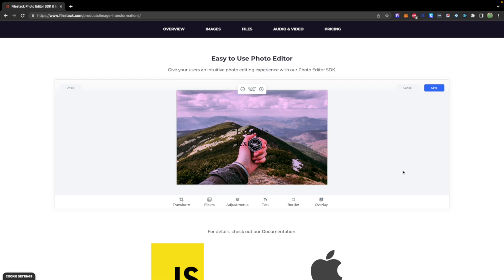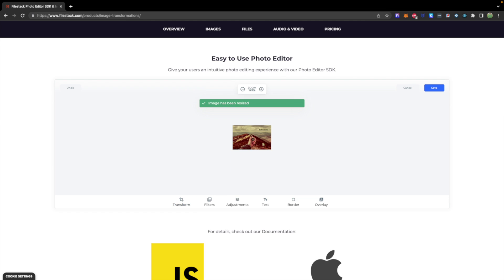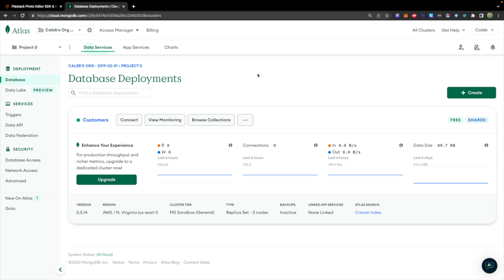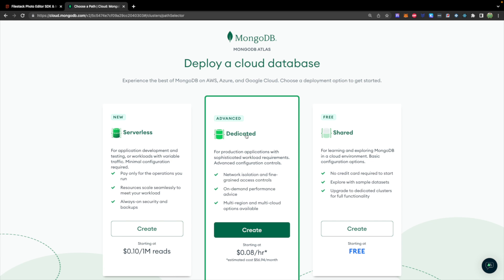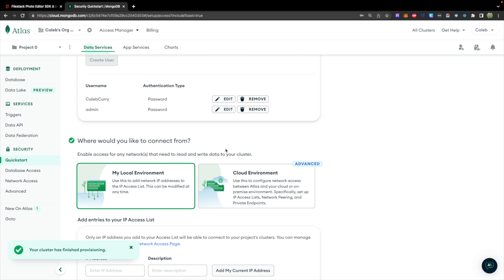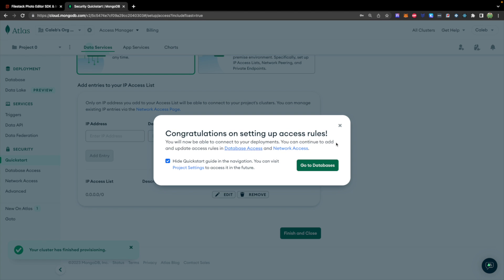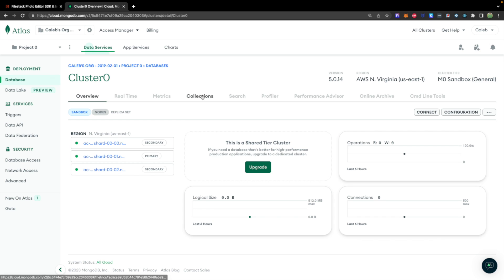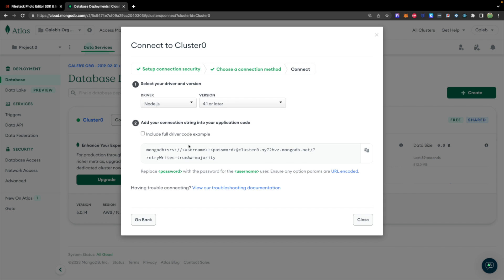MongoDB Atlas Setup - Node.js Tutorial 10